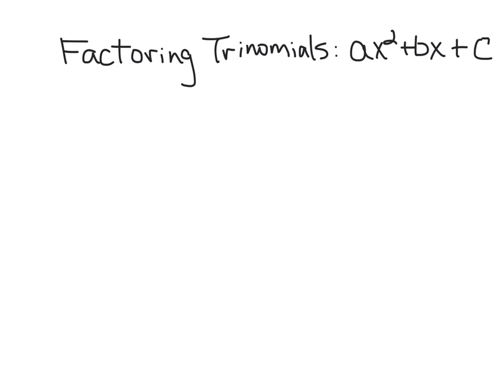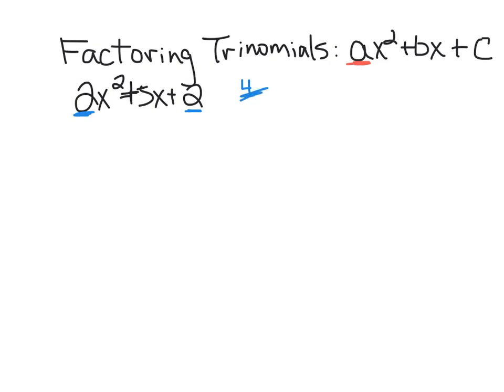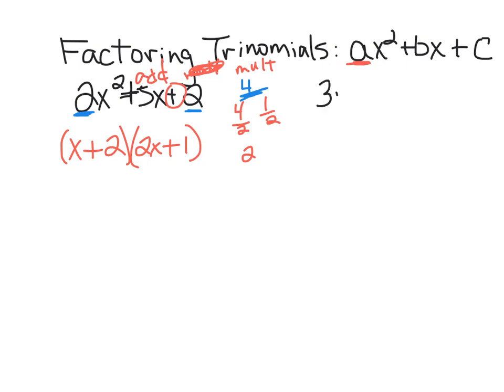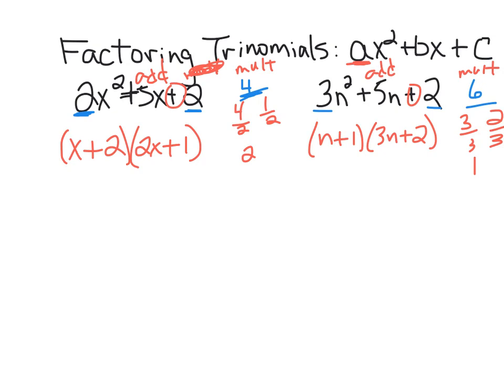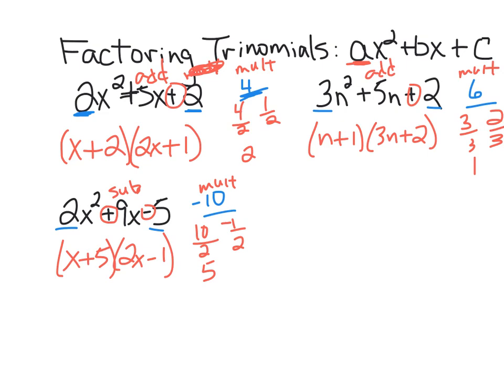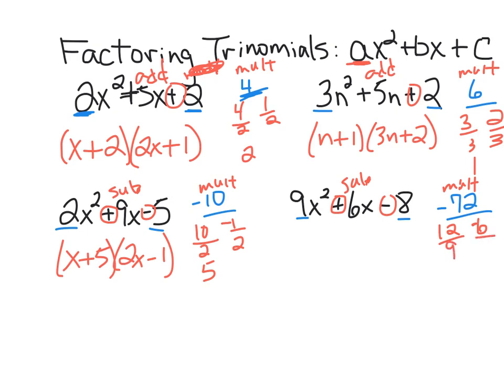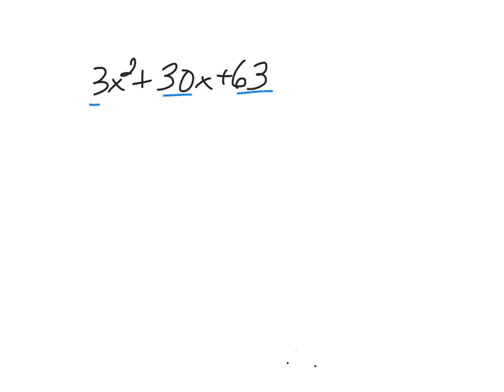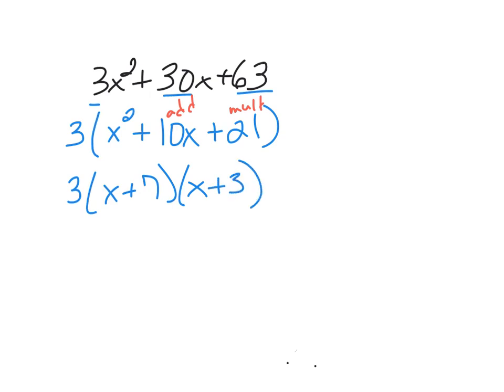Factoring Trinomials, a is not equal to 1